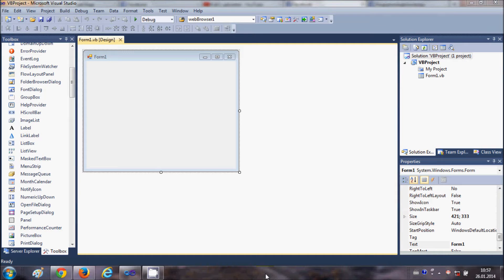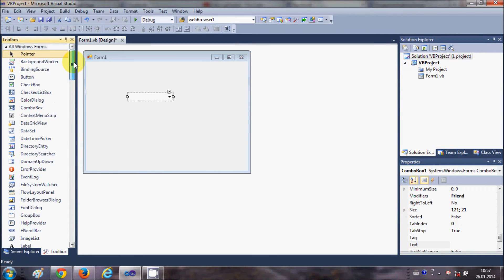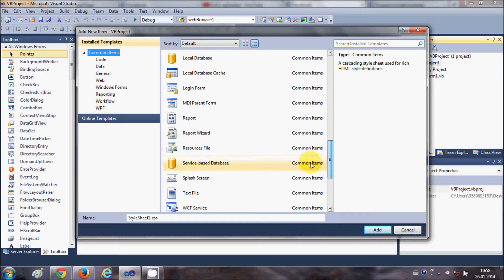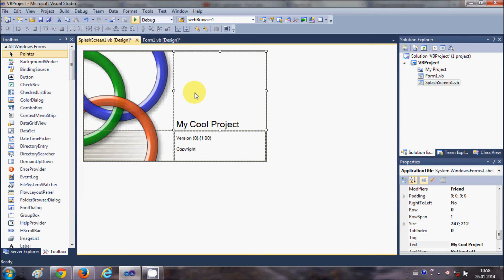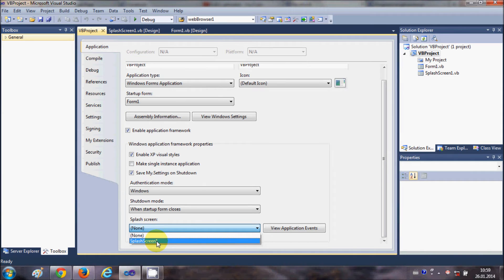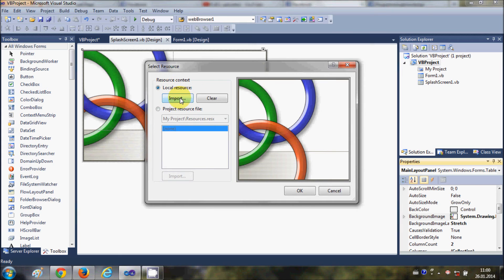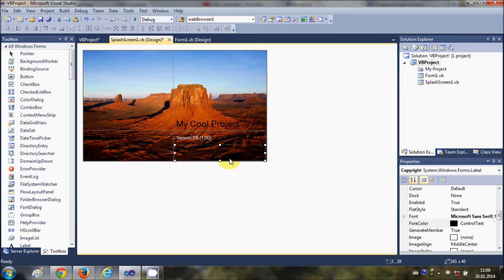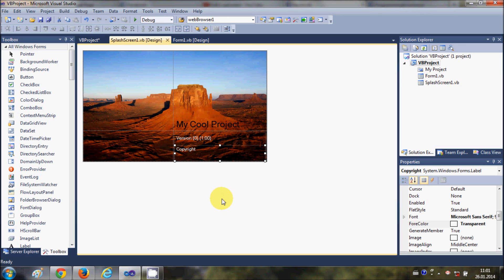Visual Basic .NET Tutorial 16 - Add SplashScreen for a Visual Basic Application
Specify a Splash Screen for an Application
How to create a Splash screen for VB.net program
How to Create a Splash Screen in VB.NET
Add SplashScreen to your application
how to add splash screen in vb net
how to create a splash screen in visual basic 2008
How do you create a splash screen in visual basic
Create a splash screen for your compiled  GUI
Splash Screen In Visual Basic